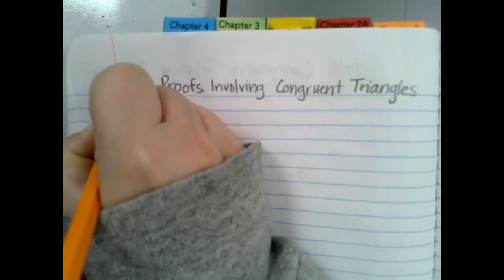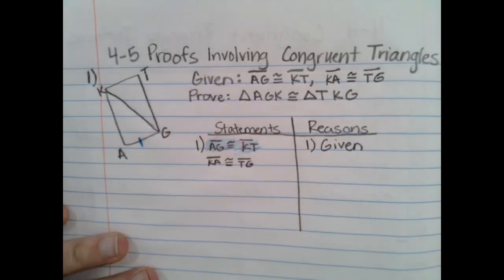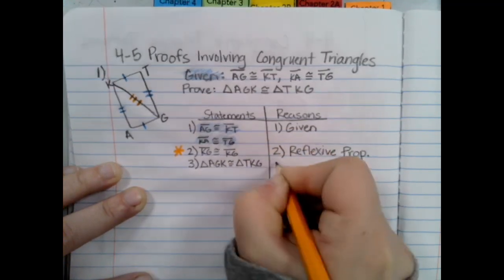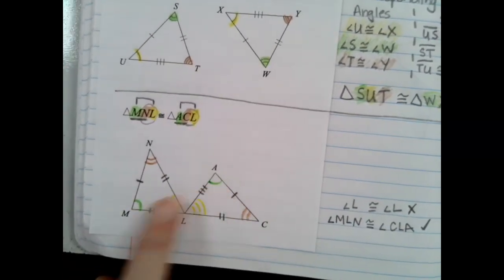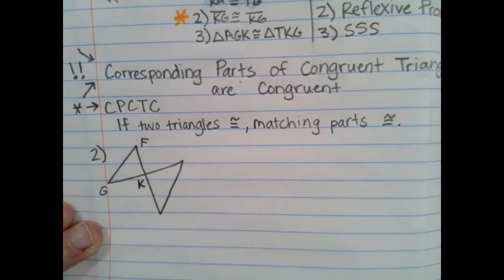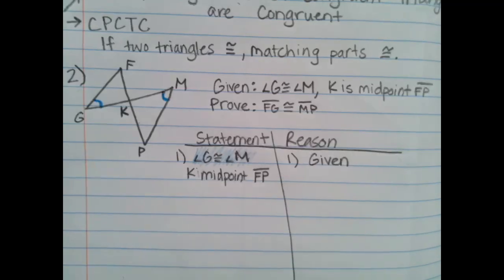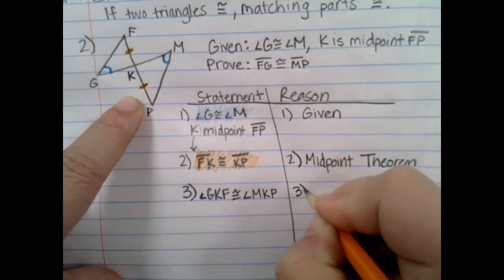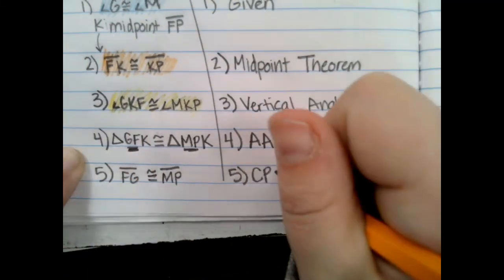4-5 Proofs involving Congruent Triangles (11/12/25)